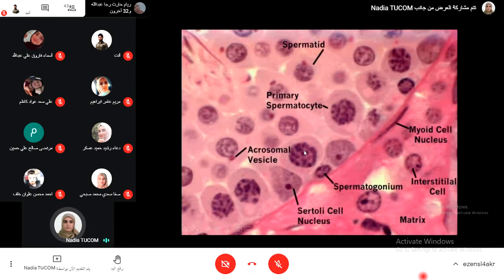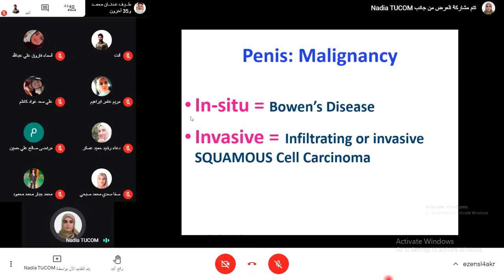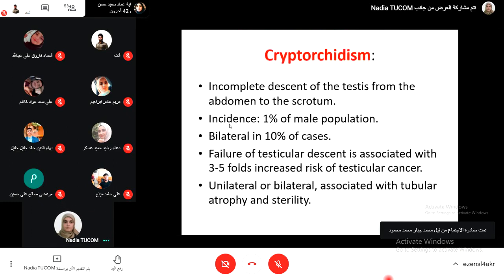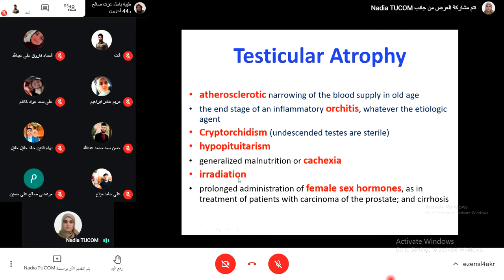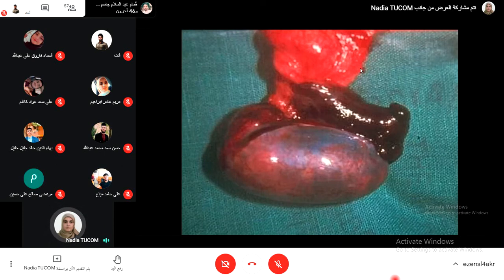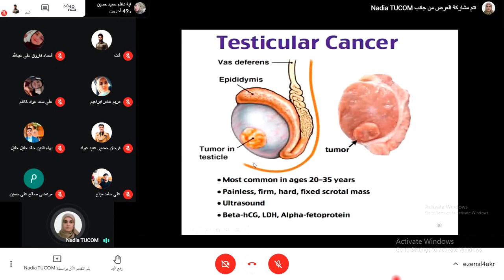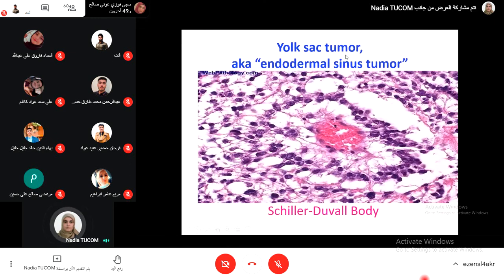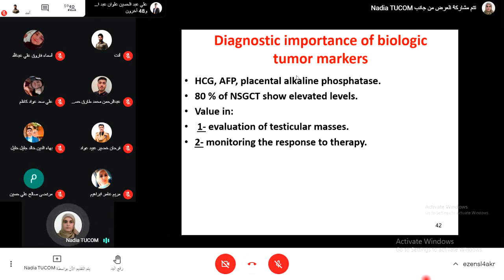Pathology / Male genital system / Lab 1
Pathology
Genital system
Block 6
Lab 1